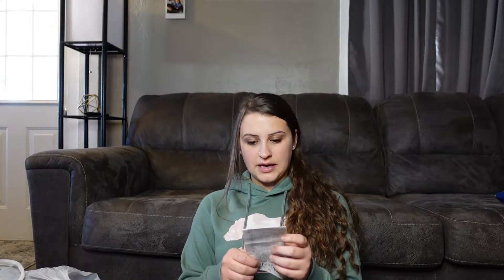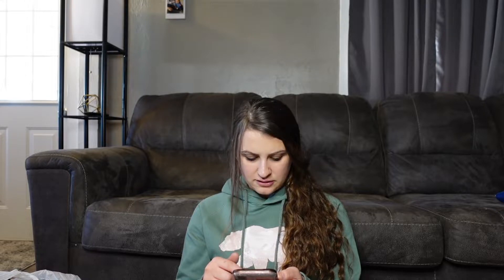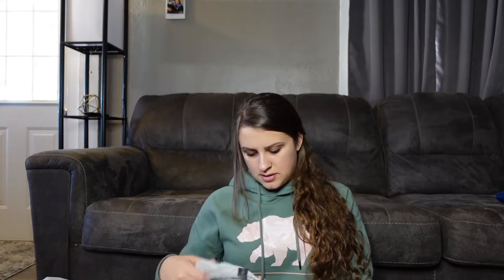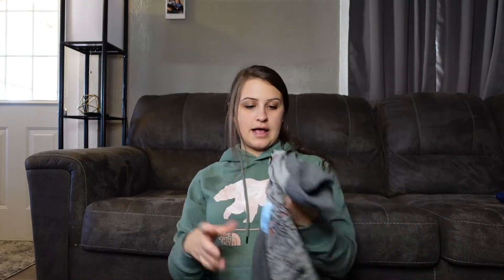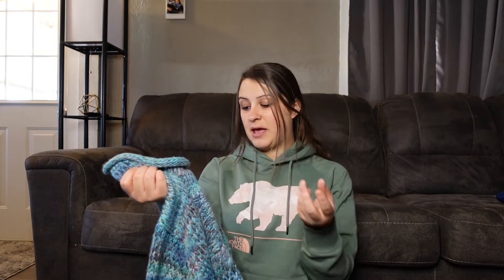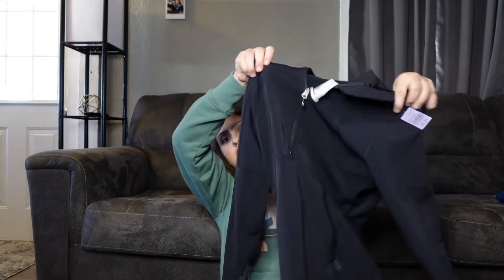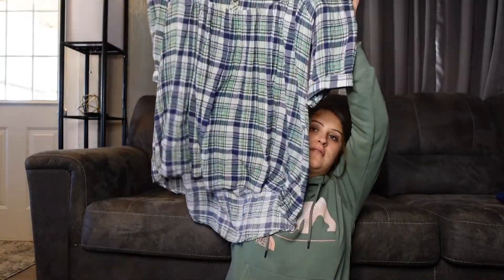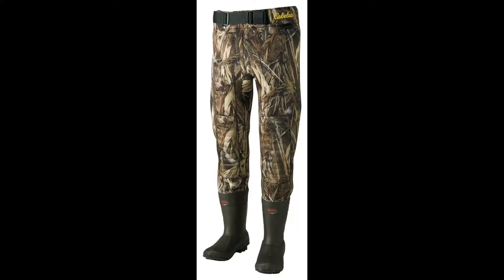Goodwill Thrift Haul! Lululemon, Yogalicious, Columbia & More Bread & Butter Brands!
Come watch what I thrifted today at Goodwill! It has been a long time since I have done a Goodwill thrift haul and I hope you all enjoy! Reselling on Poshmark, Ebay and Facebook Marketplace.